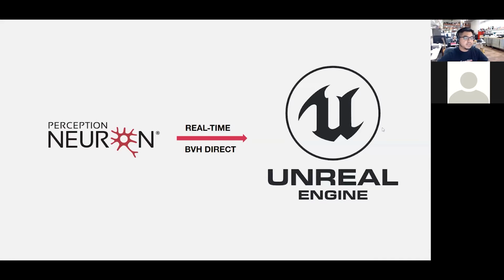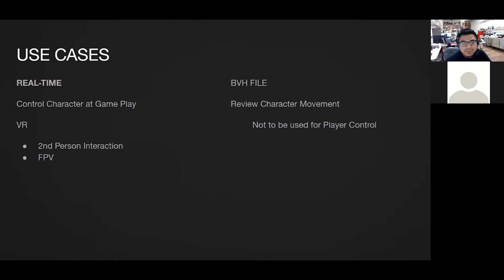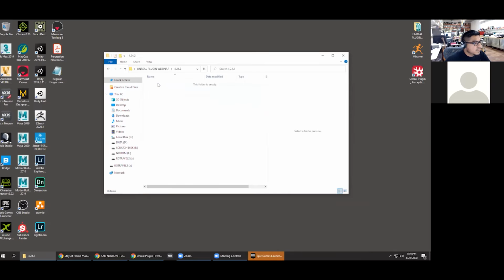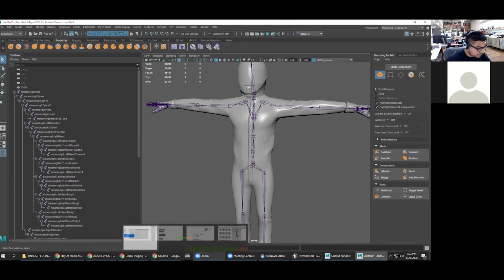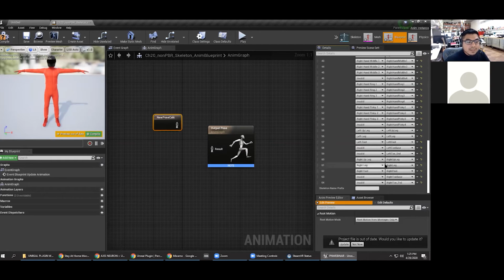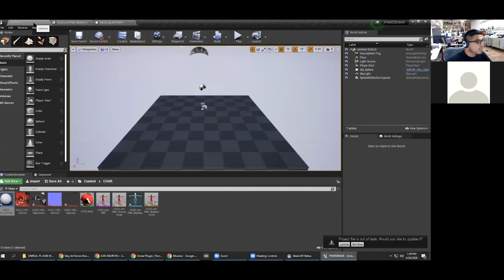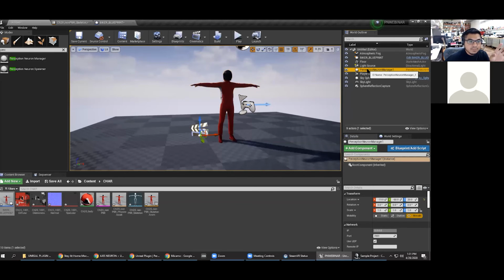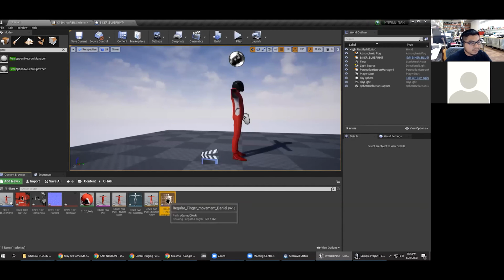STAY @ HOME MOCAP SERIES X - PERCEPTION NEURON UNREAL PLUGIN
An introduction to using Perception Neuron Unreal Plugin for realtime character animation.